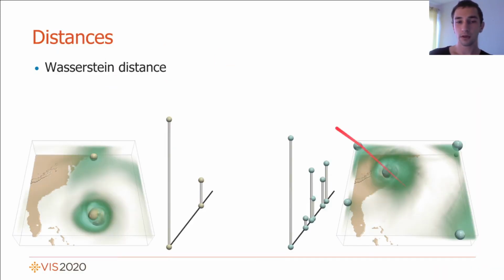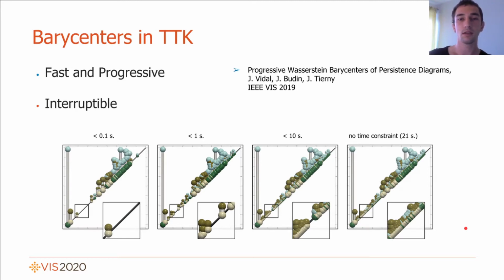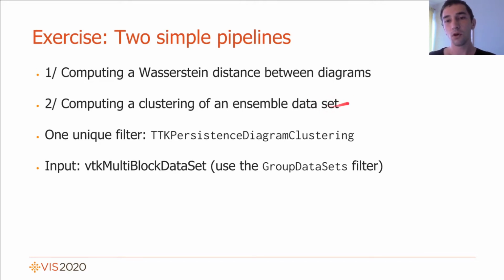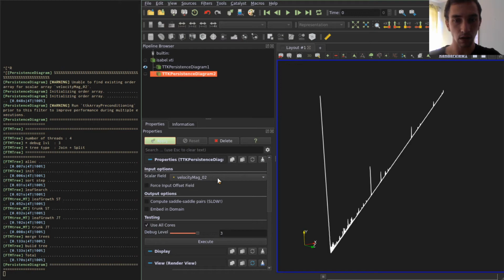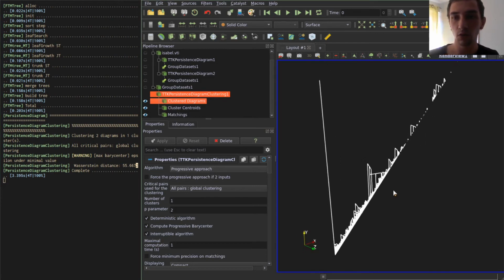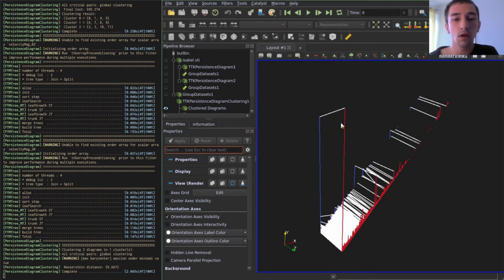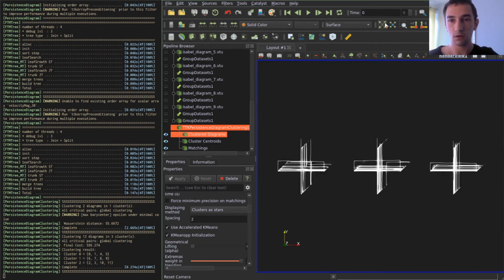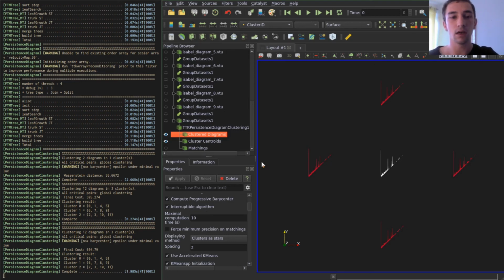IEEE VIS 2020 TTK Tutorial - 09 - Distances and barycenters of Persistence Diagrams